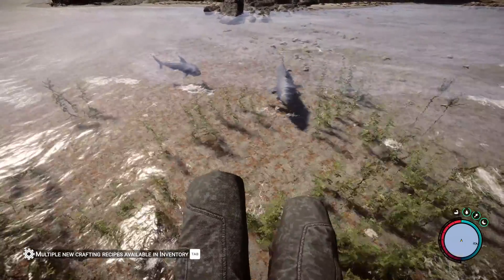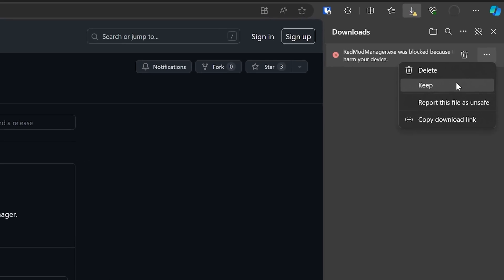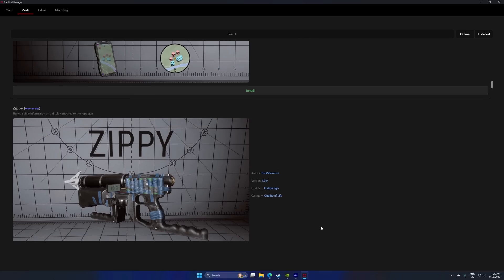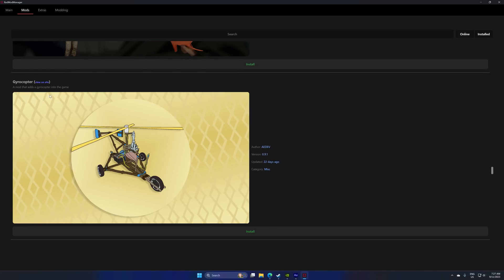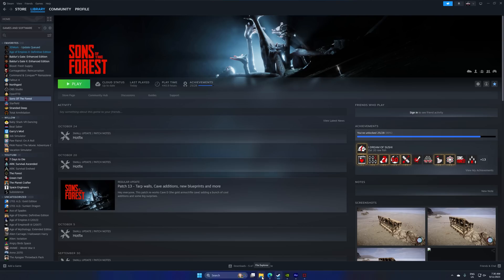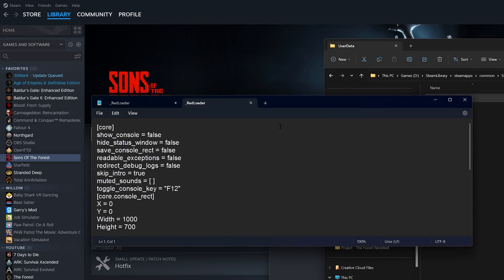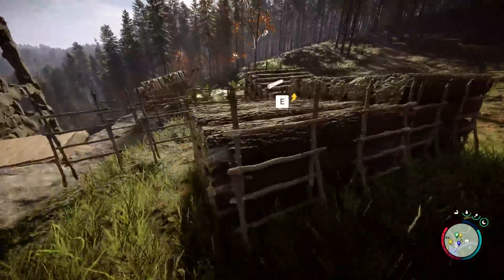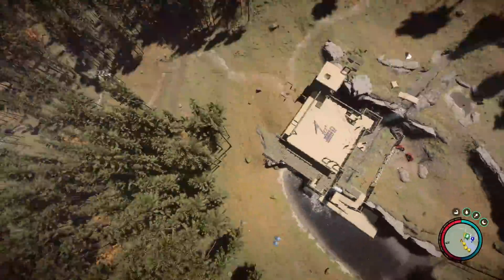How To Mod Sons of The Forest in 2 Minutes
In this video of Sons of The Forest, I show you how to mod the game the easiest way possible.

00:00 - Introduction
00:12 - How to Install Red Mod Manager
01:38 - How to Install Mods
03:16 - Editing & Altering Mods
05:46 - Explaining Mods
07:04 - Manual Mod Installation

★Farkets Gear
► Case: Lian Li O11 XL
► MOBO: ASUS ROG STRIX Z790-A GAMING WIFI D4
► CPU: Intel 13900k
► CPU Cooler: ASUS ROG RYUJIN II 360 ARGB Liquid CPU Cooler
► GPU: Asus RTX-3080 STRIX ROG OC Edition
► x3 Samsung 980 Pro 2 TB M.2-2280 PCIe 4.0 + x2 Crucial MX500 4 TB 2.5" SSD
► Monitor:  LG 48GQ900-B 47.5" 4K
► Keyboard & Mouse: Logitech G910 Keyboard & ROG Pugio II Mouse
► Microphone: Farket Titan - Condenser Microphone